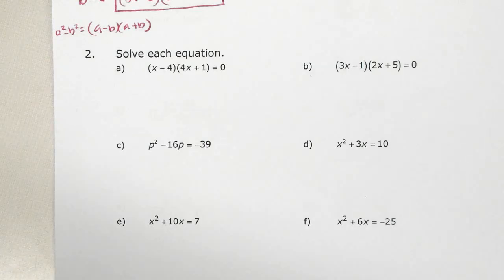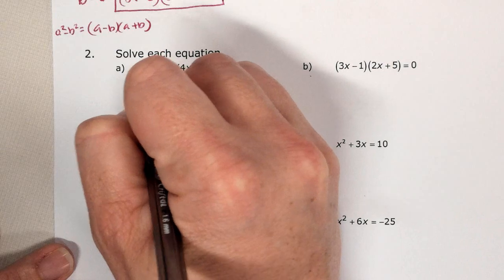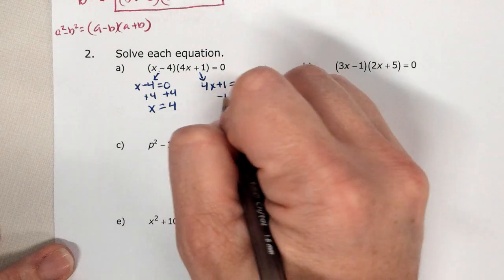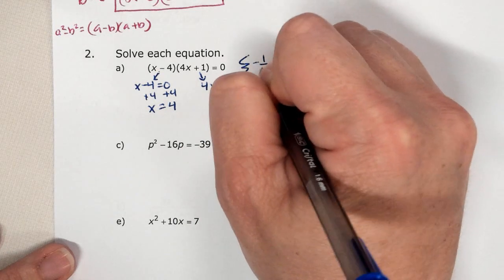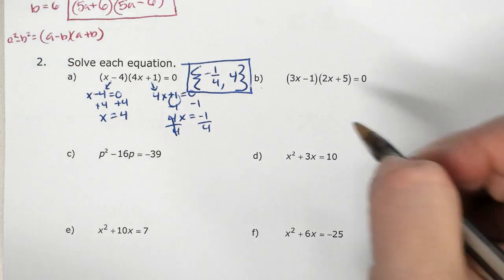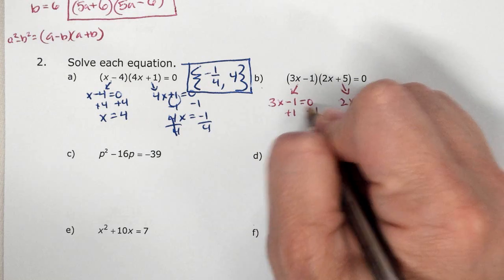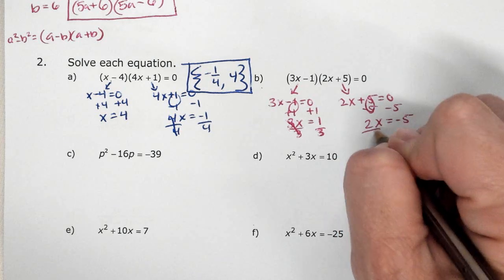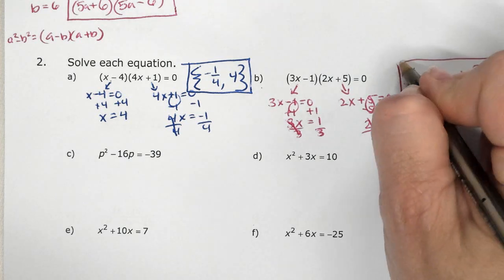AA - Spring 2023 TEKS Review 2 a-b